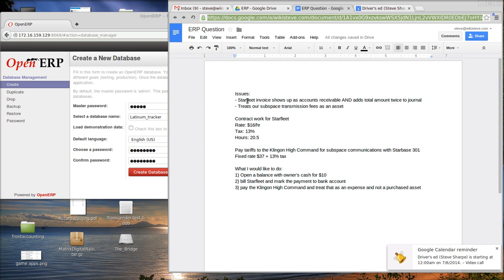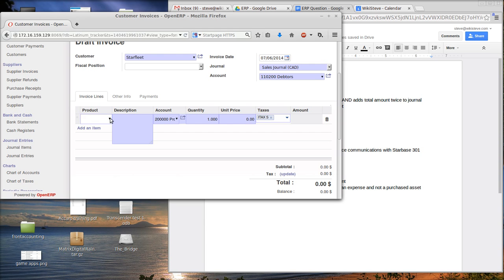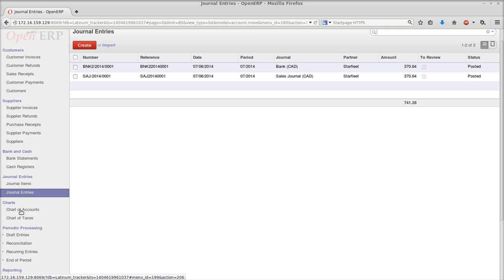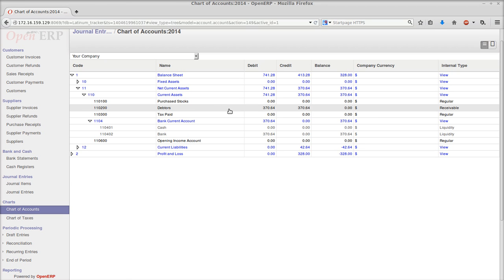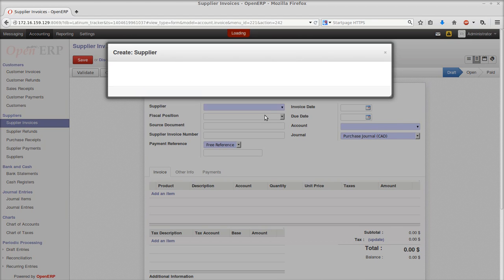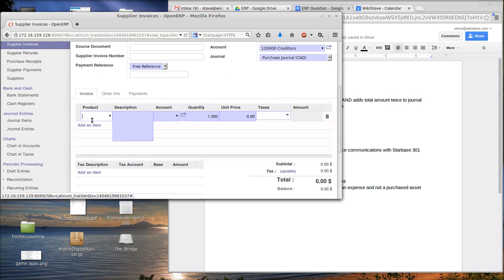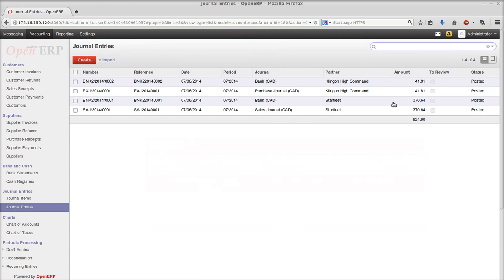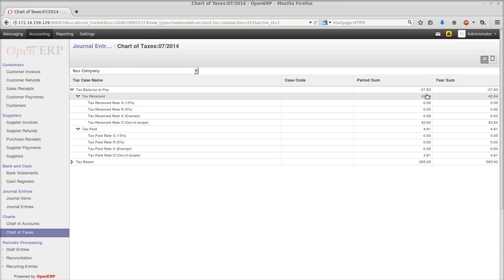Openerp question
Issues:
- Starfleet invoice shows up as accounts receivable AND adds total amount twice to journal
- Treats our subspace transmission fees as an asset

Contract work for Starfleet
Rate: $16/hr
Tax: 13%
Hours: 20.5

Pay tariffs to the Klingon High Command for subspace communications with Starbase 301
Fixed rate $37 + 13% tax

What I would like to do:
1) Open a balance with owner's cash for $10
2) bill Starfleet and mark the payment to bank account
3) pay the Klingon High Command and treat that as an expense and not a purchased asset